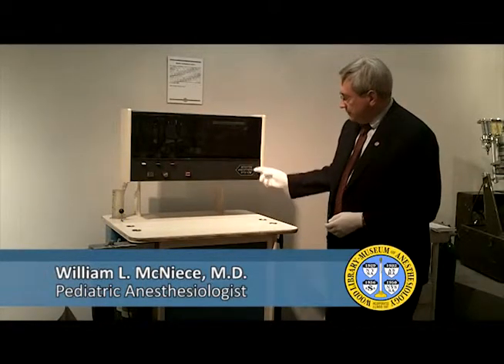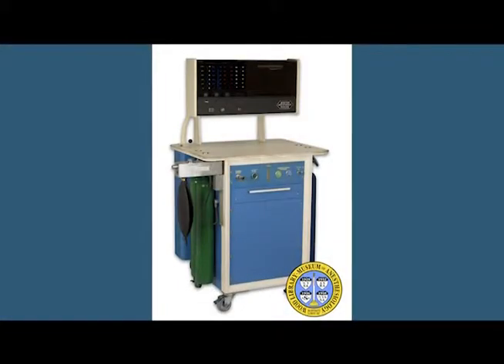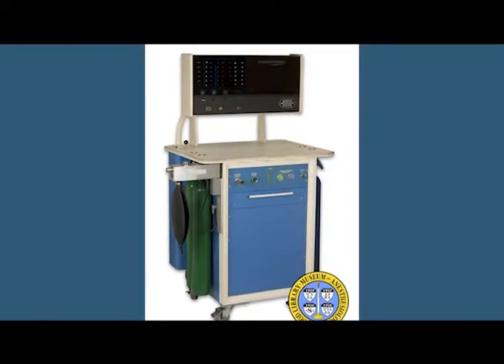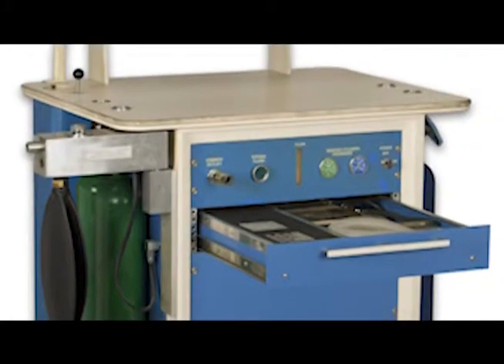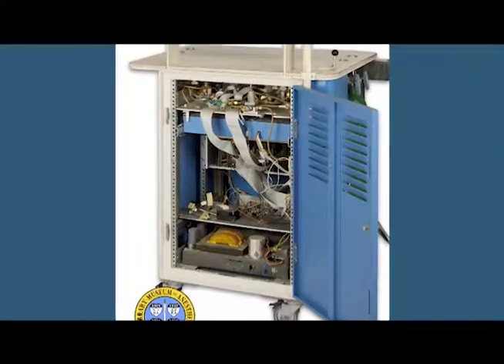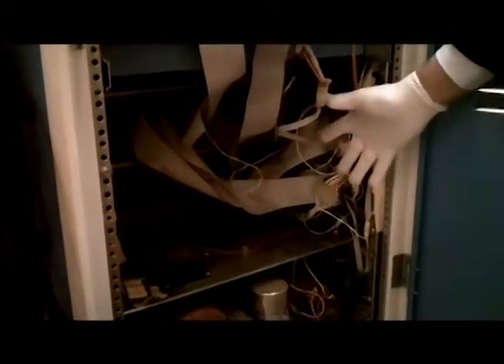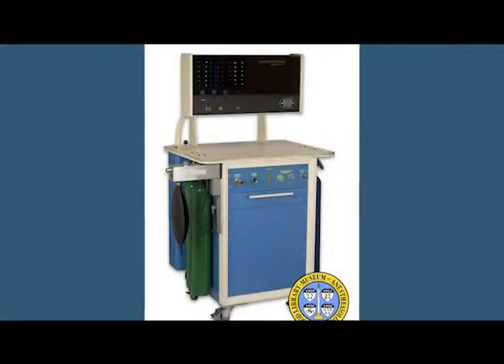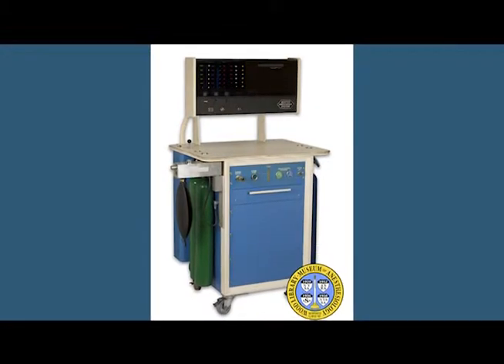Boston Anesthesia System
Boston Anesthesia System at the Wood Library-Museum of Anesthesiology.